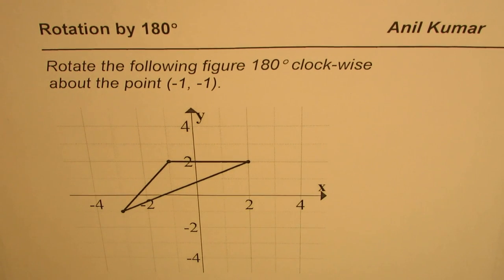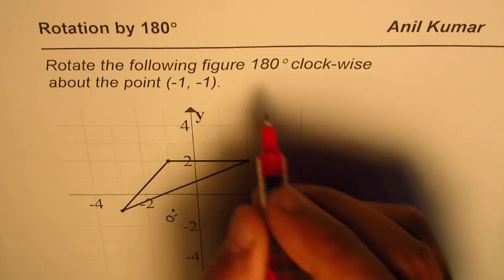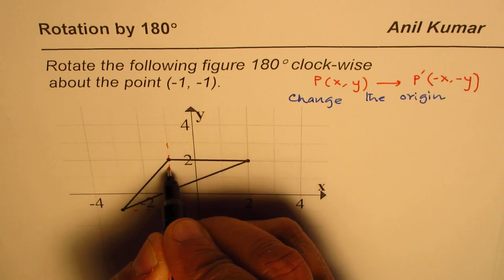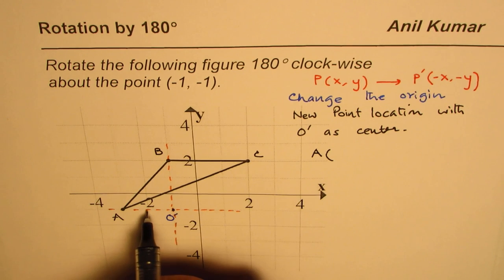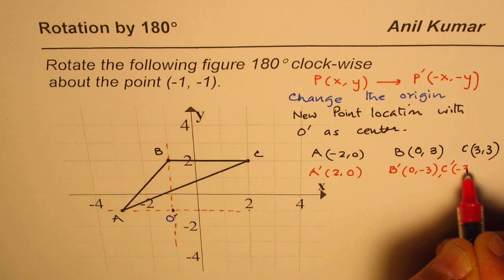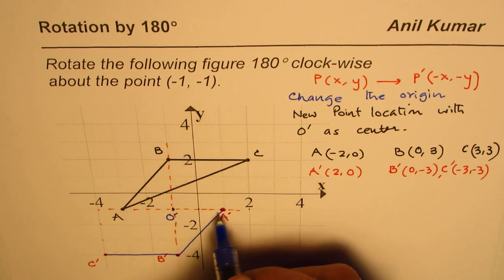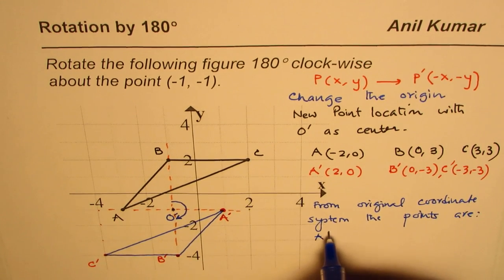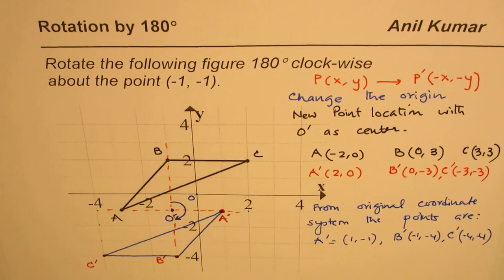Rotation About a Point Other Than Origin by 180 degrees